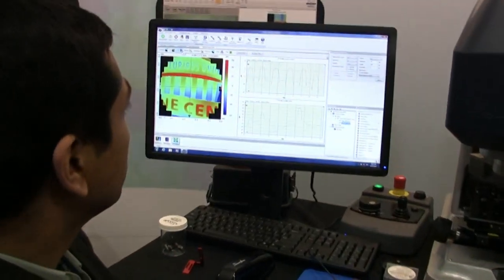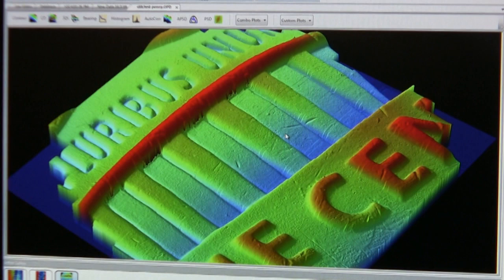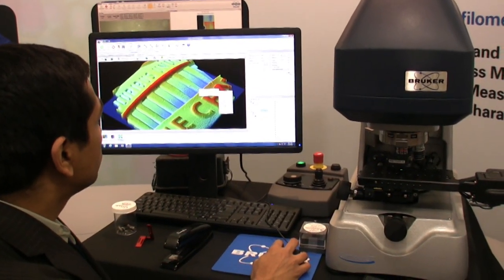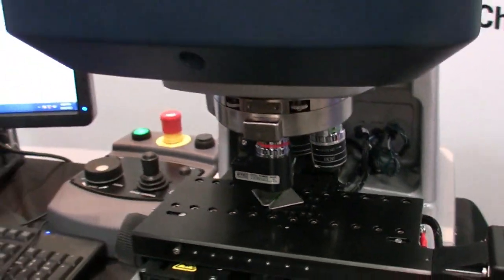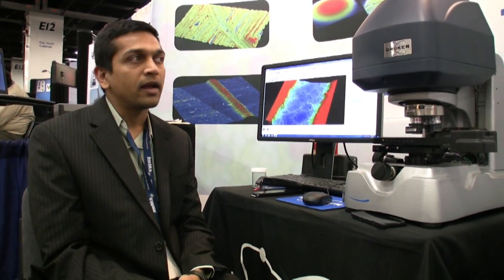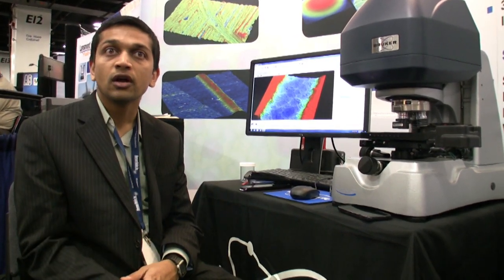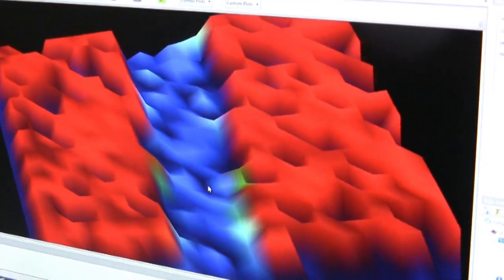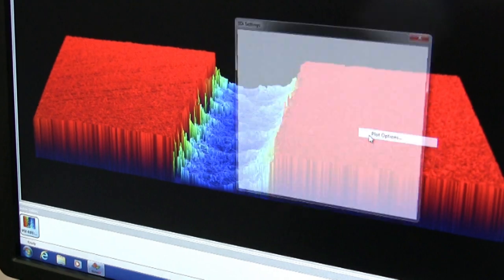3D Optical Profilometer | High Resolution 3D Surface Metrology using ContourGT-K | Bruker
This video was filmed at the MDM 2012 Show by ElectricTV.com. The ContourGT-K is a 3D optical microscope, based on white light interferometry, that provides precise 3D topography of an object's surface. Its measurement accuracy is in the single-digit nanometer range and can measure changes in surface height within a single field of view up to 10 millimeters in difference.

The ContourGT Family features industry-leading measurement scope and flexibility to provide quantified 3D surface characterization for an extremely wide range of surfaces, from rough to smooth, hard to soft, adhesive, reflective to semi-reflective or otherwise difficult to measure.